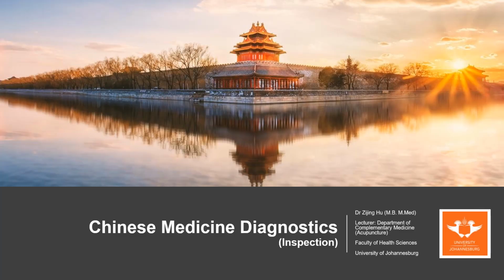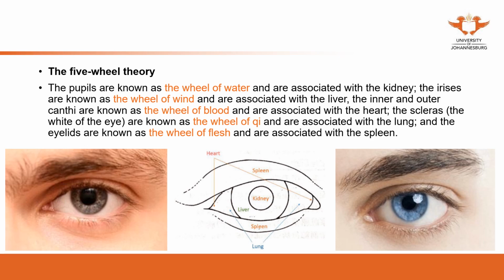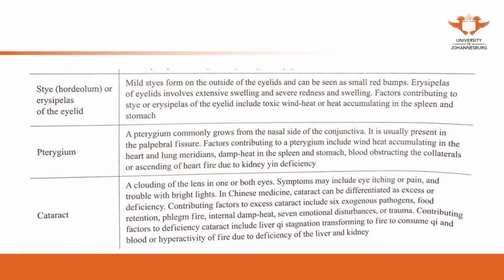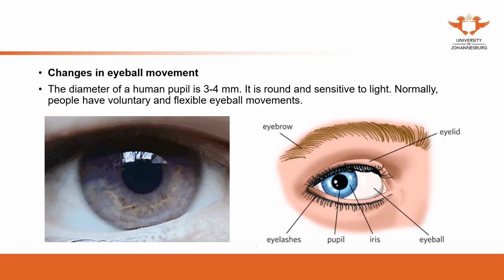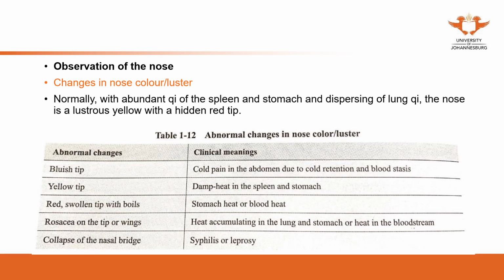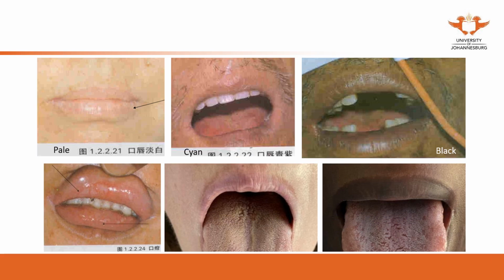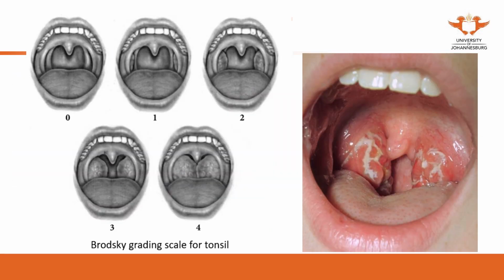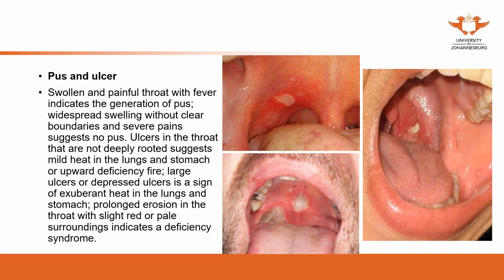185. UJ online lectures:24 Diagnostics Inspection Five Sense Organs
185. UJ online lectures:24 Diagnostics Inspection Five Sense Organs